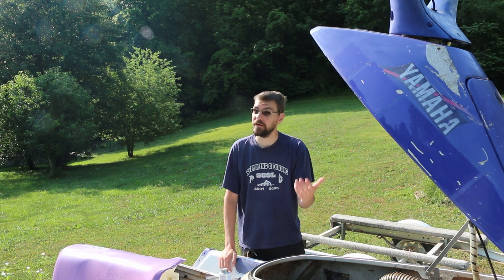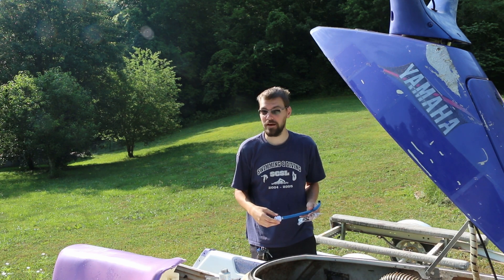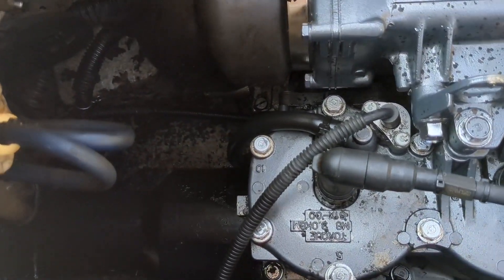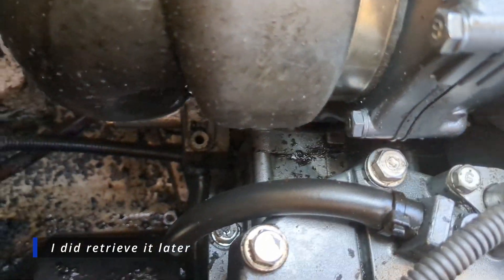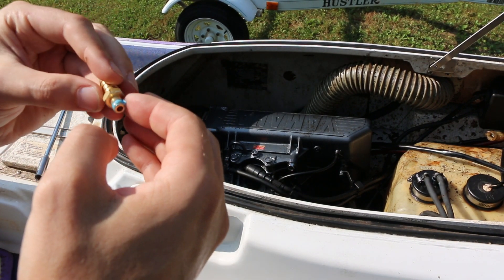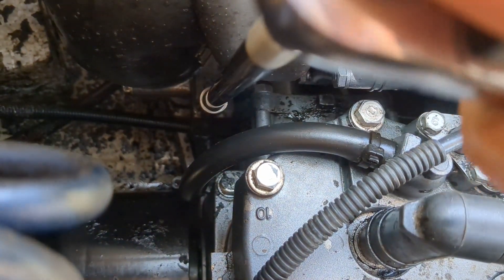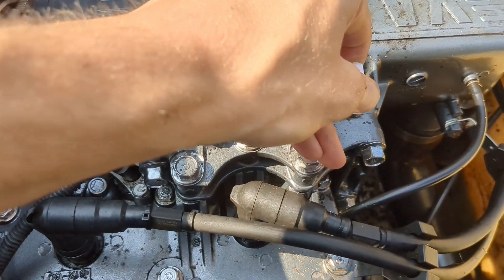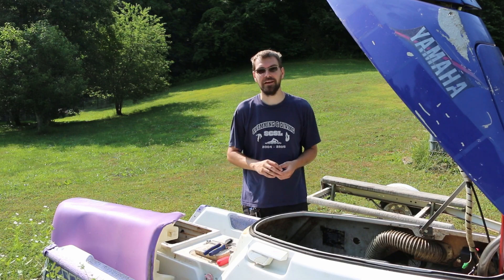Yamaha Waverunner 3 flush fitting install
Wr3s didn't come with a flush fitting, which is a problem if you ride in salt water or live in a colder climate where it may need to be winterized.

Installing one isn't hard and isn't expensive. I'll show you where the kit goes and how to install it in this video.

Here are some links to things you may want so you can try this on your PWC:
➡Flush kit
➡Teflon paste

0:00 Intro
0:46 Flush port
1:26 Remove plug
1:59 Prep fitting
2:28 Install fitting
3:04 All finished

(Links on this channel may be affiliate links, these get me a small commission from your purchase at no extra cost to you, that helps me continue making videos like this)